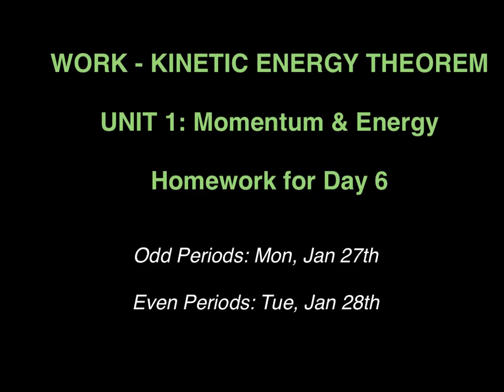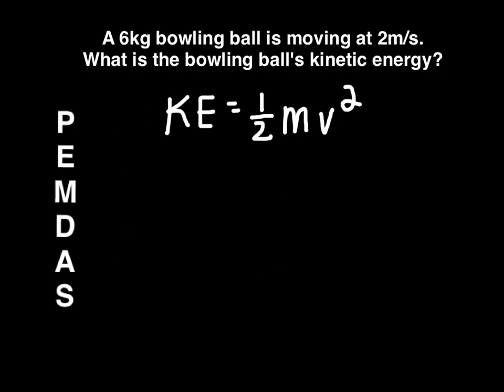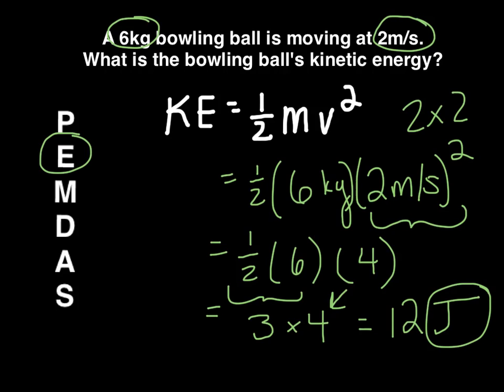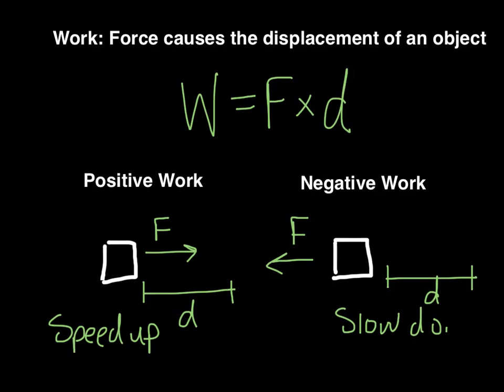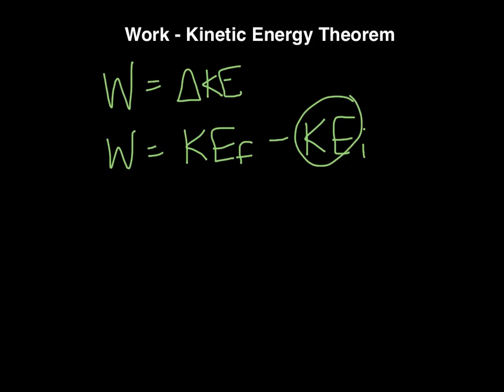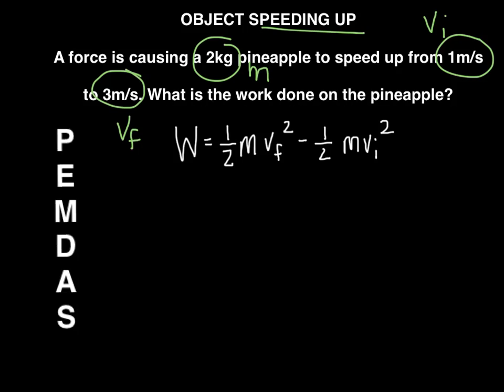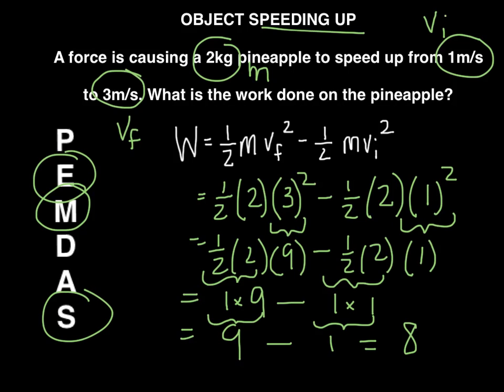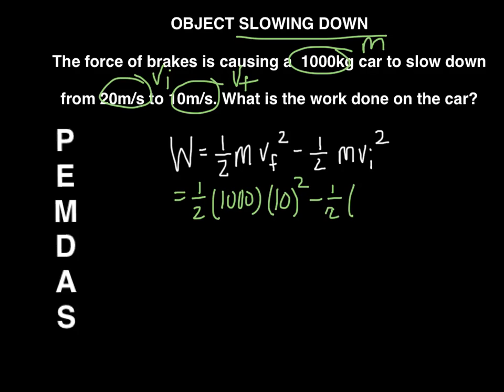Work - Kinetic Energy Theorem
Physics, Semester 2, Unit 1 (Momentum & Energy), Day 6 (Work - KE Theorem)
This video was created by Mrs. Larkin at Da Vinci Design High School